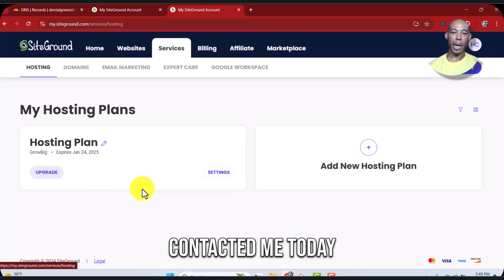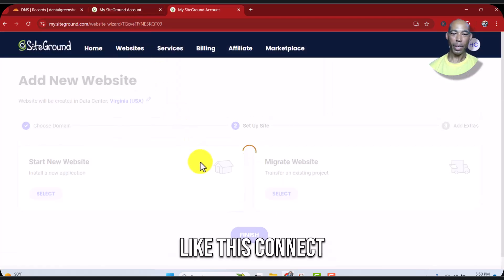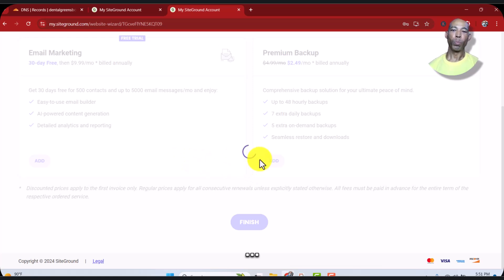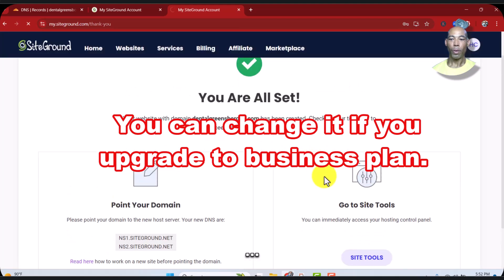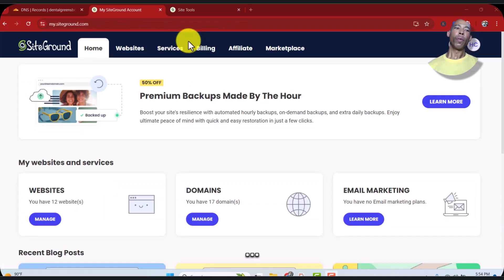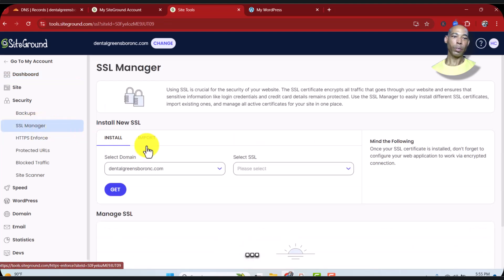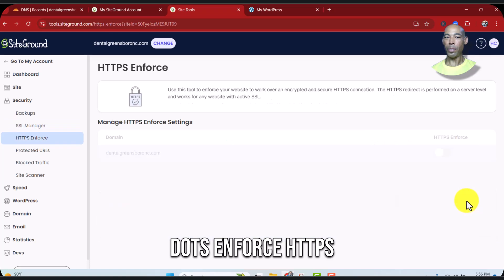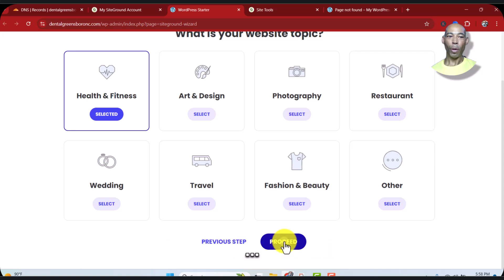How to Point a Domain Registered in Cloudflare to Siteground also Install SSL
In this video,  I will show you how to point a domain registered in Cloudflare to Siteground Hosting.  You may have noticed you can't change the nameservers in Cloudflare unless you upgrade to business plan.

You have to use the iP address where the website is hosted.

I will also install a Free SSL in Siteground so that your website is secure and doesn't have the warning message in the bar.